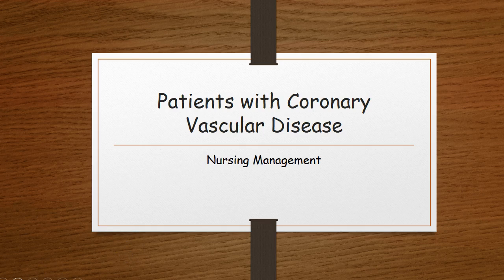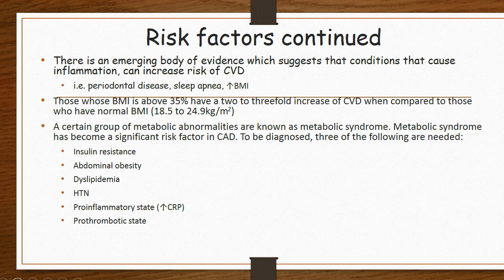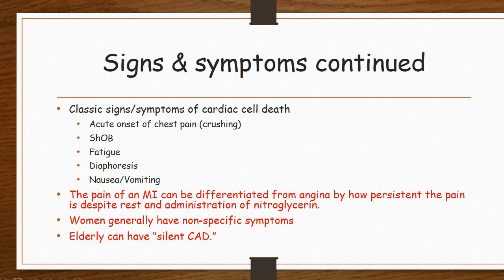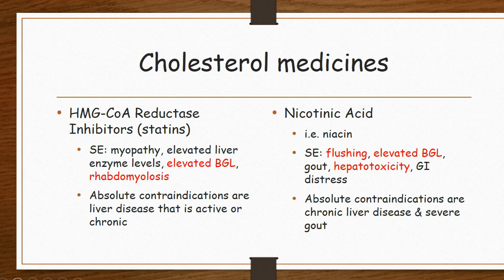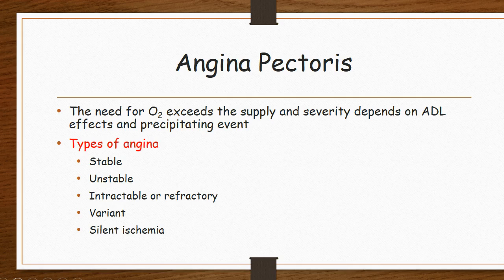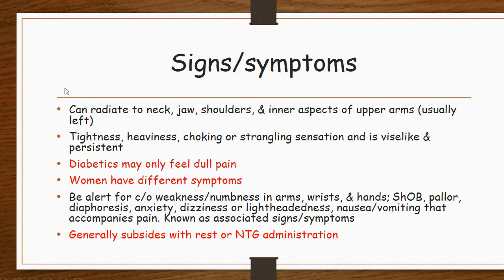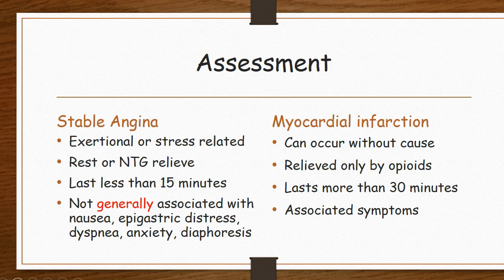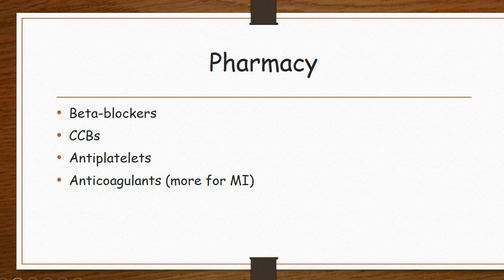CAD recp fall 18